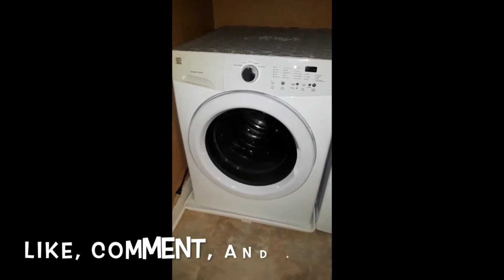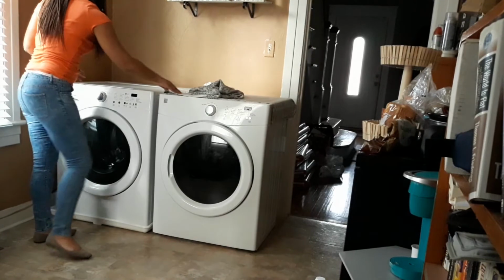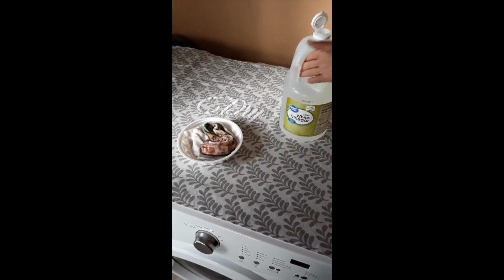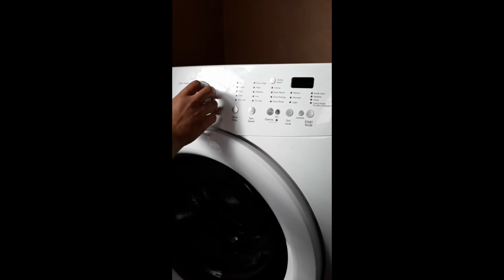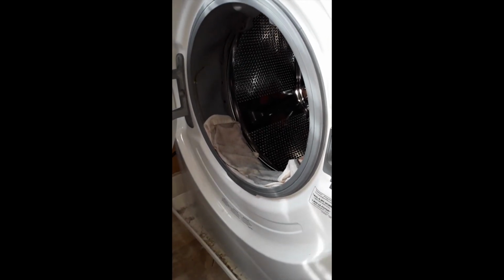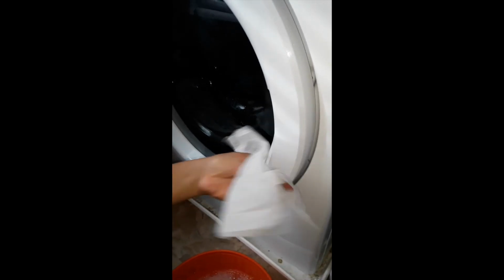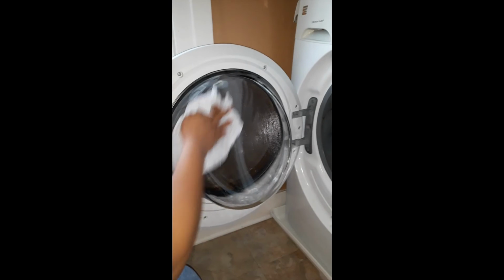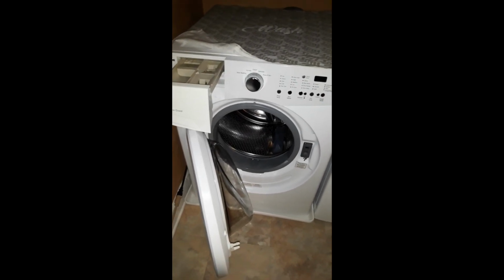Clean With Me: Washing Machine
Cleaning washing machine and wash tub using baking soda and vinegar.